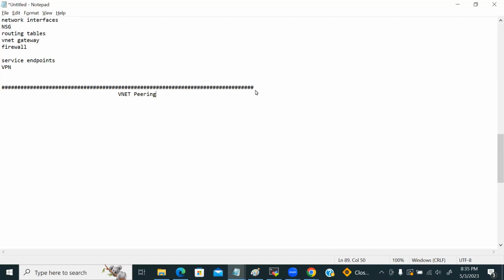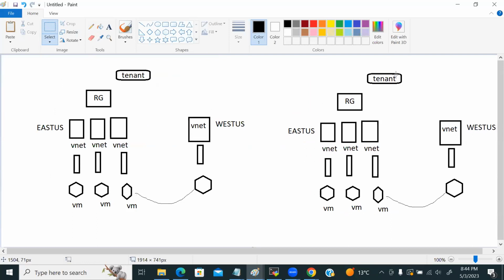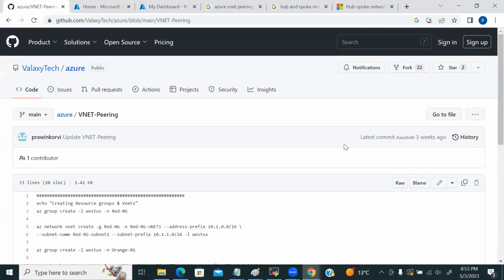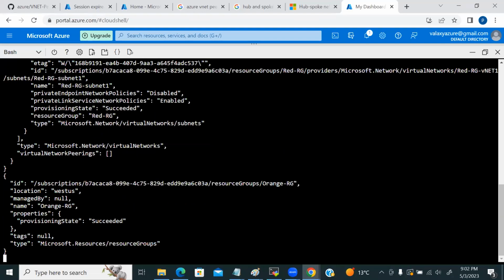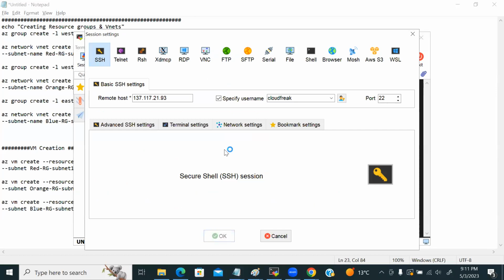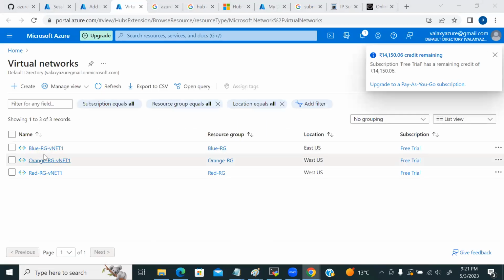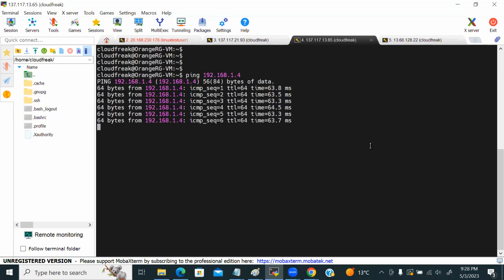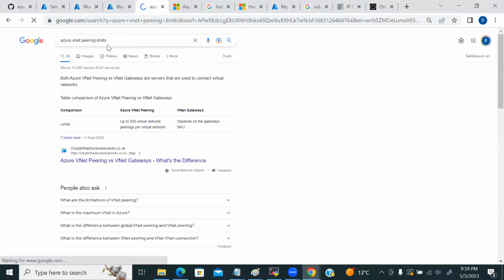Azure VNET Peering | Mastering VNET Peering